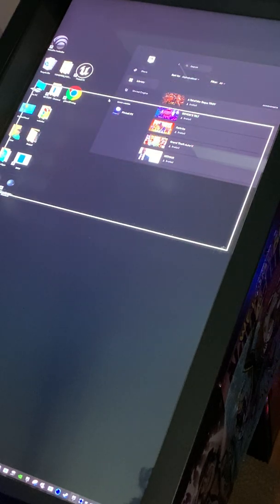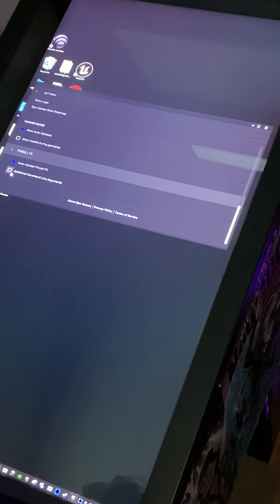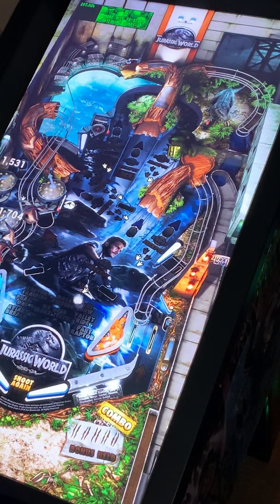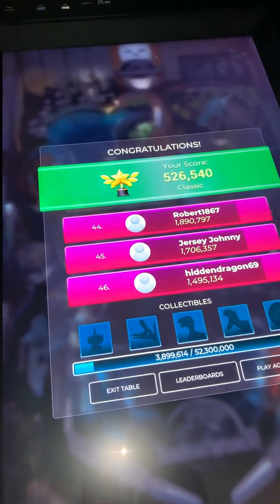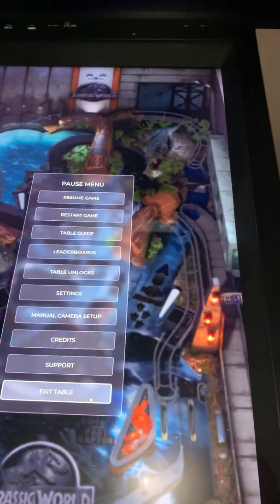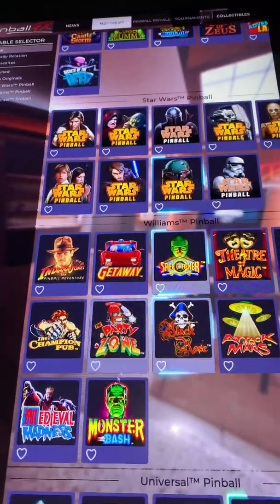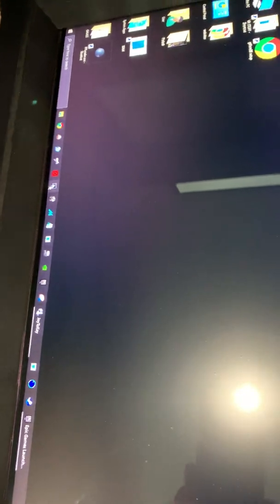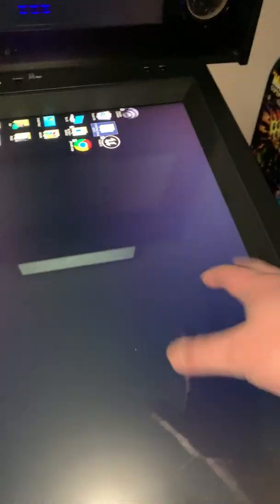Here’s how to play the new Pinball FX on your virtual pinball cabinet until we get a cabinet mode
-***Advanced users, just map your cabinet buttons like normal, exit the game back to windows. Change your playfield from landscape mode to portrait mode, go back into game, use mouse to choose view number 1, enjoy

-New users to virtual pinball machines follow below—

It isn’t perfect but it works for now. Don’t worry, as you see in the video, this will not affect your pinup popper build or pinball emporium etc.

This is purely so you can play your new Pinball FX tables on your virtual cabinet using all your controls and hearing all the great sound setup you may have setup on your virtual pinball table.

1) I found it easier to map all my pinball table buttons while the game was still displaying in landscape mode. Just take out your mouse and keyboard and setup your flippers, right and left nudge, etc.  (no need for any changes to joytokey or anything, just map the buttons in game: hint my Y button and plunger both are mapped as my enter key in joytokey which comes in very handy when using any pinball emulator)

2) once you have set your buttons, exit back to windows. Right mouse click anywhere on a open spot on your desktop. Scroll down to windows display settings. (DO NOT GO INTO YOUR NVIDIA OR AMD SETTINGS)

3) Once your in display settings click on your playfields display. For most of us it will be number 1, but not everyone. (If your unsure what number your playfield is click on the identify button and the number of your screen will appear in the bottom left corner)

4) Now that you know you’ve selected your playfields screen. Change it from horizontal to portrait mode. (Clicking the word horizontal will pull up the drop down menu). Your screen will probably flash and now be in portrait mode. If it asks do you want to keep these settings click keep. (If you don’t click keep it will switch your screen back to landscape mode)

5) That’s it. Now launch Pinball FX and pick your table. Using your mouse click on the camera to change your views. View number 1 is what you see in this video. Normally I use 1W but don’t forget the game is in desktop mode, so your normal favorite view numbers might be different until we get a proper cabinet mode.